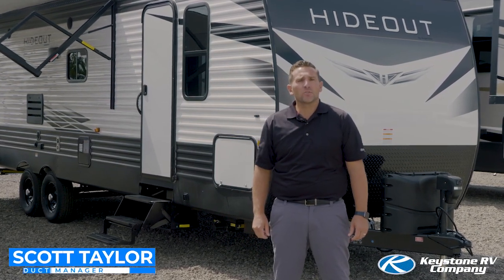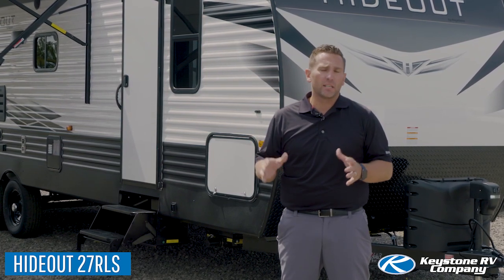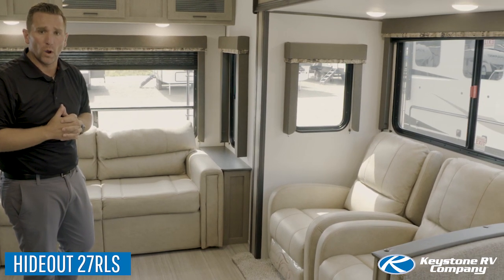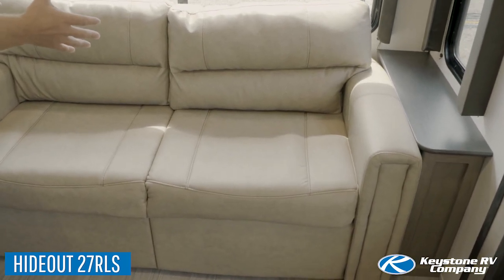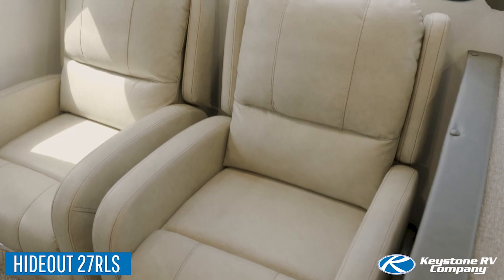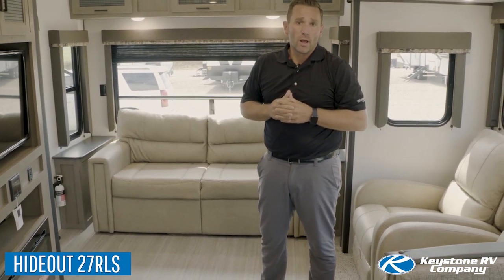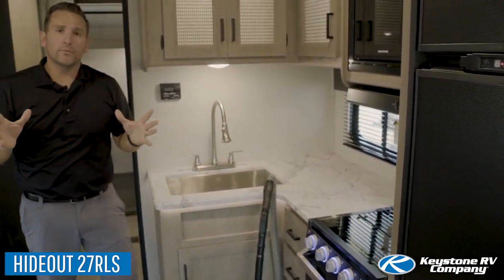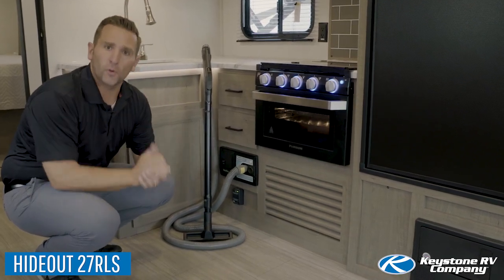2020 Hideout 27RLS Walkthrough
"Hello I'm Scott Taylor product manager of Keystone Hideout and Keystone Retreat. We are celebrating our Millionth Month here at Keystone RV and have a ton new floorplans and new innovations to showcase... "